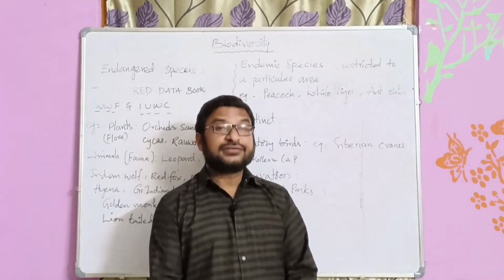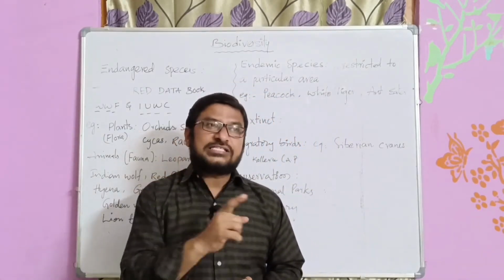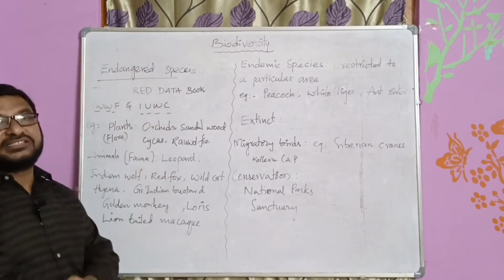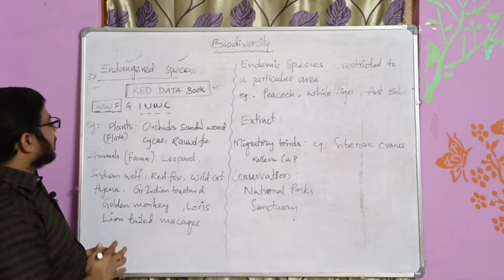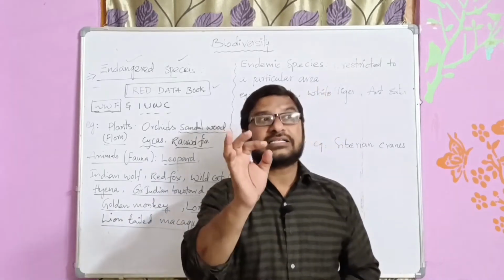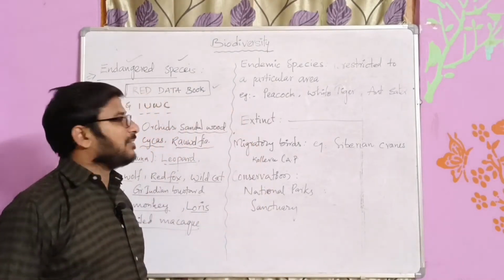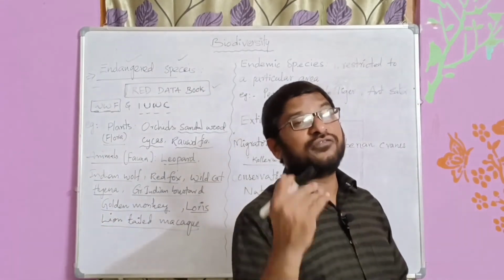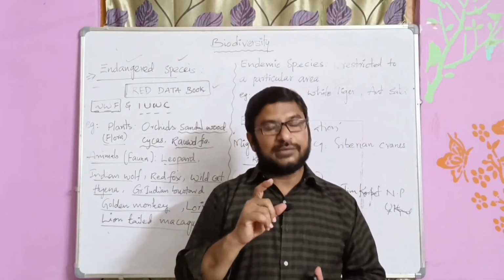Biodiversity#for PGT TGT SA BIOLOGY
Biodiversity@Edufacts